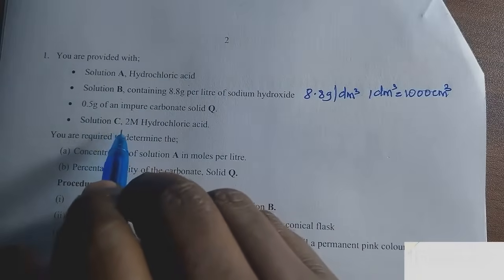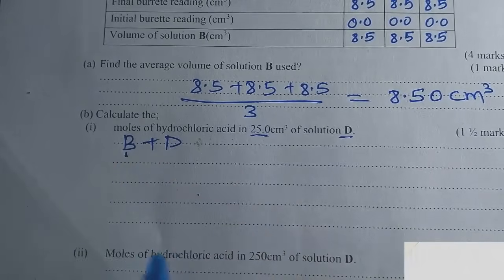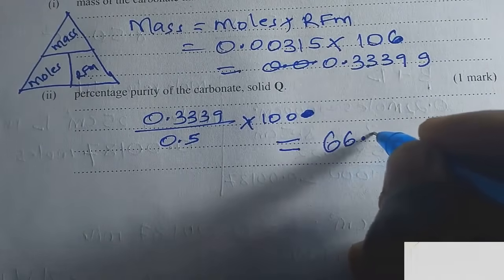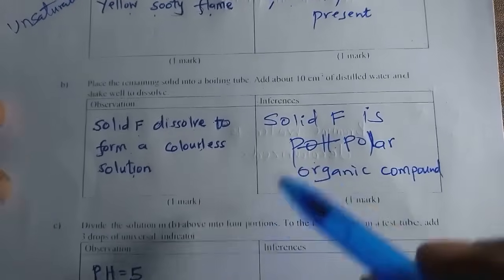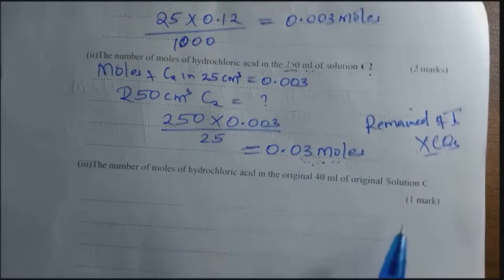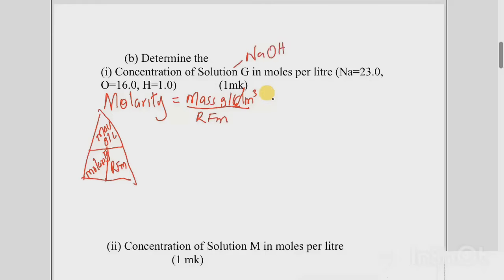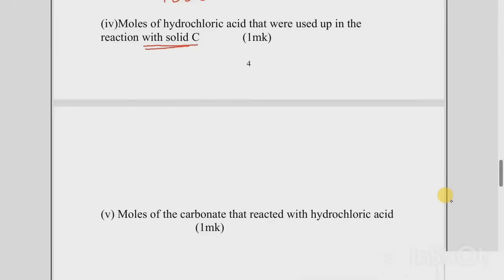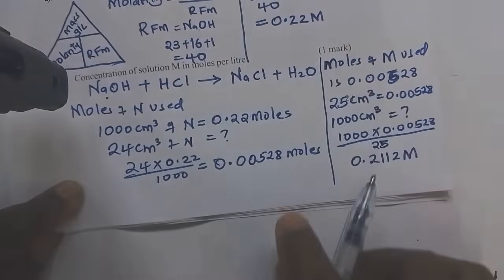KCSE 2025 Chemistry paper 3 last minute predictions